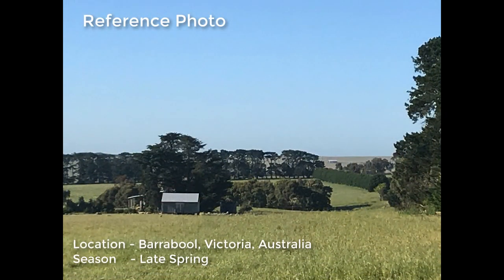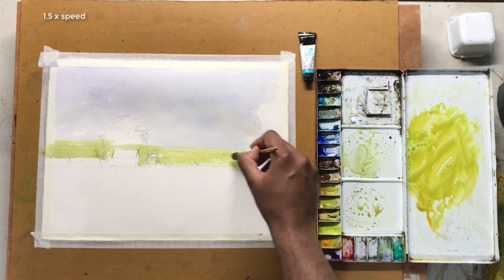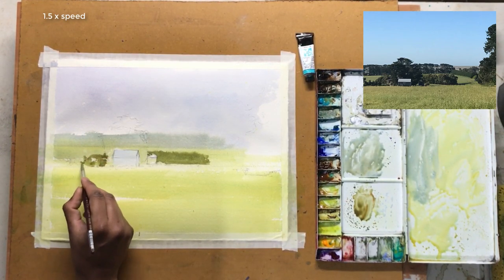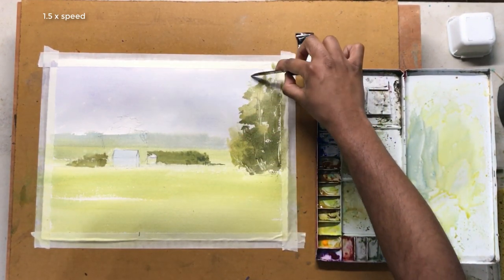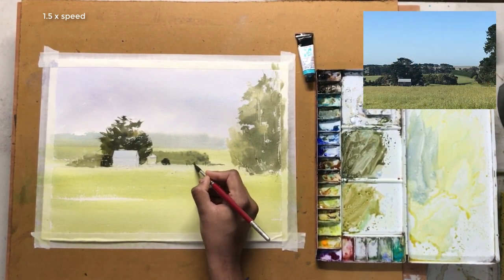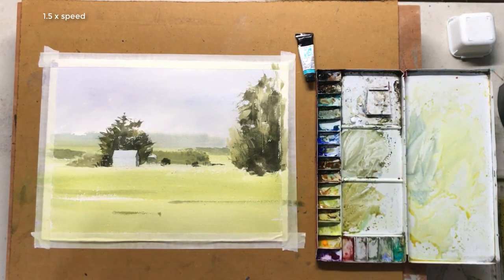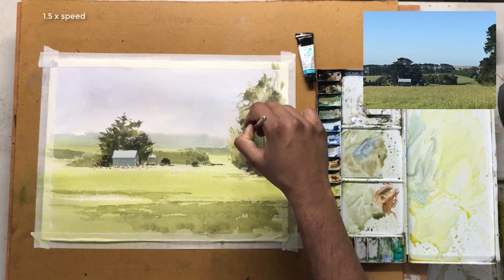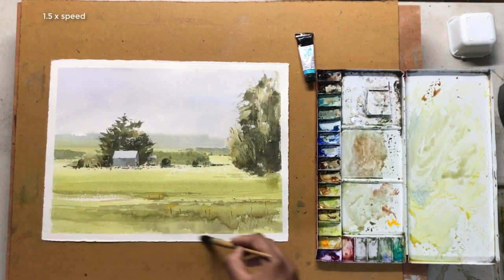A country Scene in Minutes | Watercolor demo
In this video, I demonstrate painting a simple country scene in a few minutes in watercolor.

**Colors Used**
Burnt Sienna
Turquoise
Cadmium Orange
Burnt Umber
Cobalt Blue
Ultramarine Blue
Raw Sienna
Yellow Ochre
Cobalt Blue Teal
Quinocridone Rose

** Materials Used **
Saunders Waterford 300gsm paper
Daniel Smith Watercolors
Holbein Watercolors
Raphael Brushes
Escoda brushes

*Music Credits*
Invisible Beauty - Aakash Gandhi